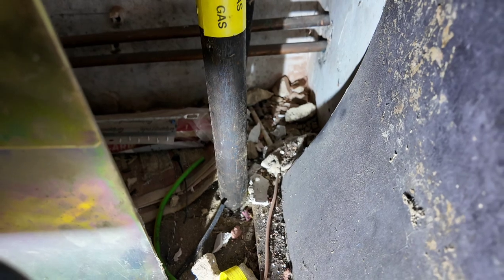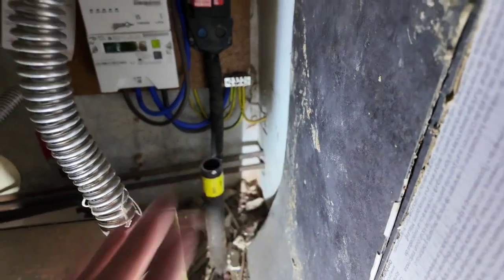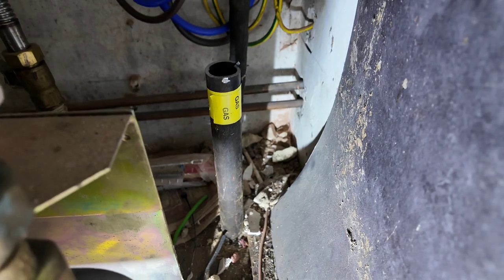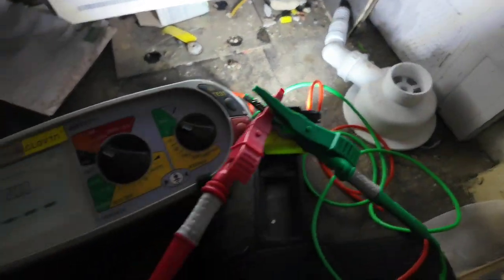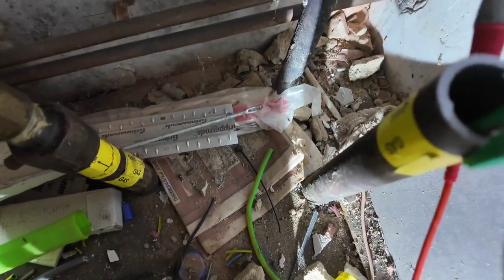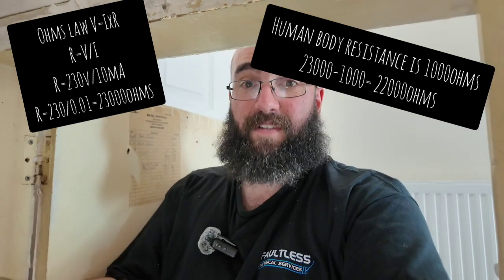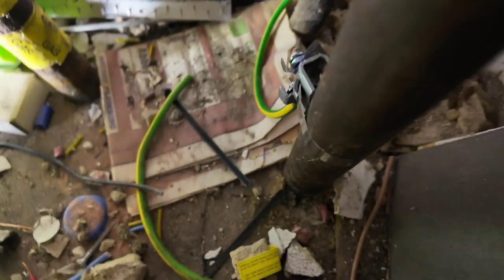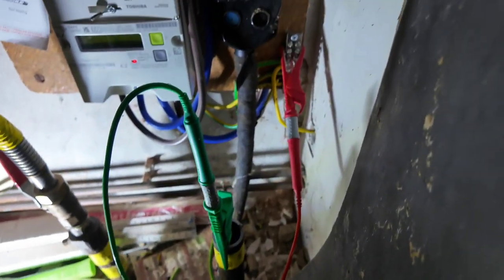To Bond Or Not To Bond 🤔 | Extraneous Conductive Parts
I this video, I go through extraneous conductive parts and when to bond them.

For work enquires, please email

You can use my link to get £50 when you sign up to Monzo Business 👇